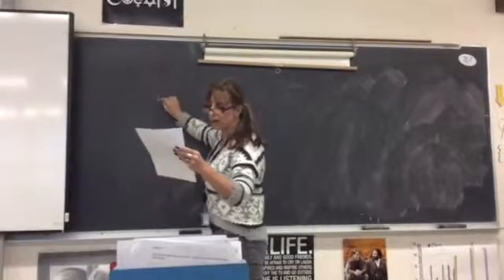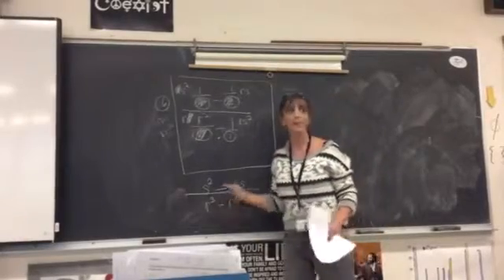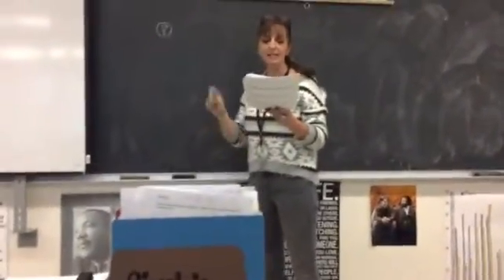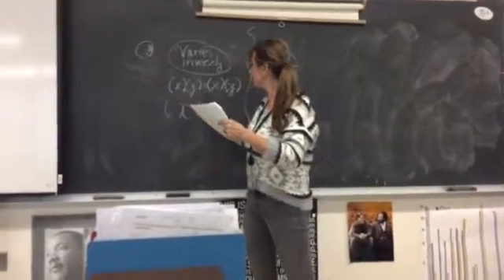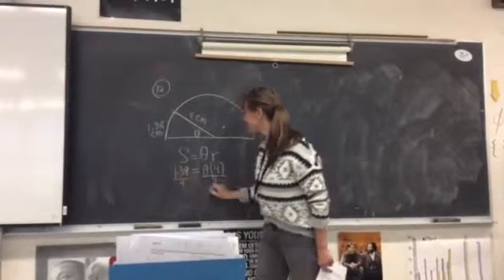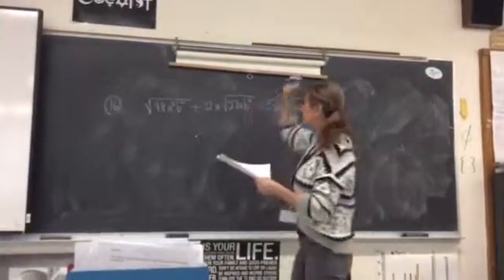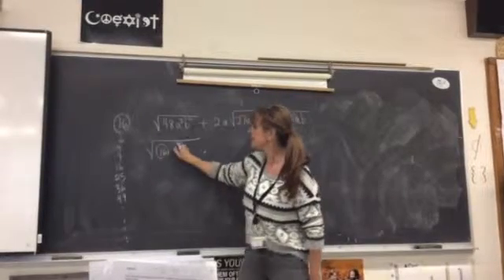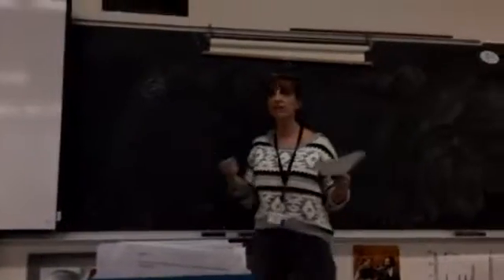Alg2/trig midterm review#1